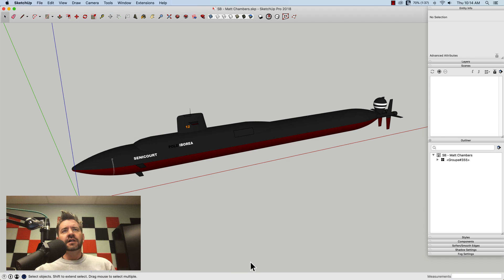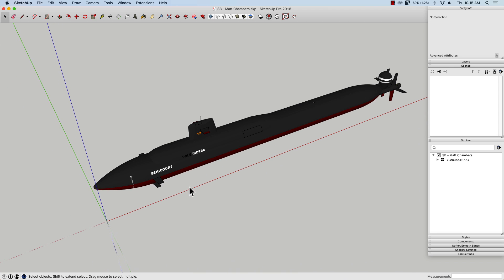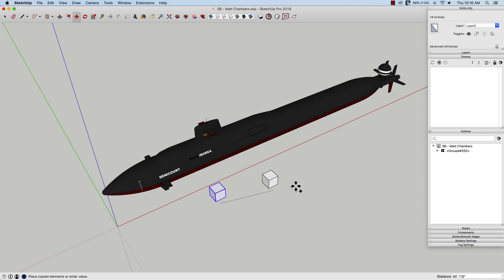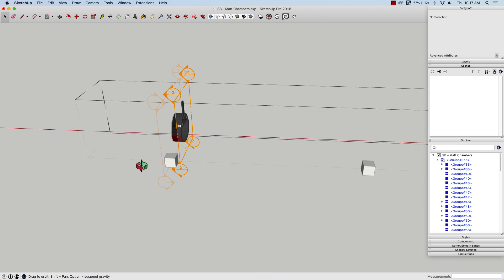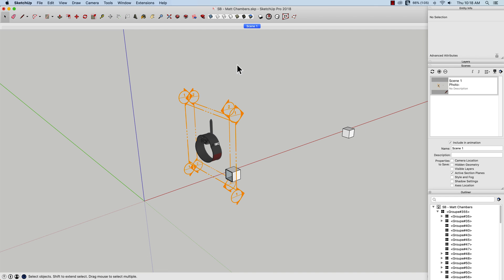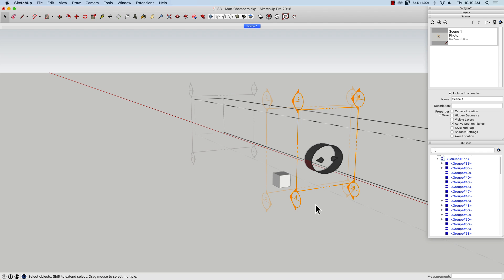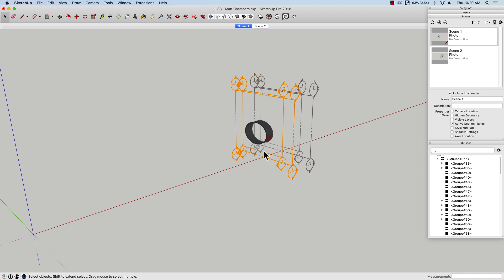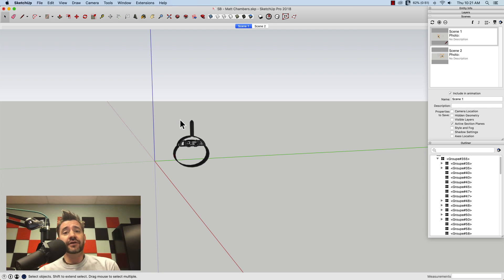Animate a section cut of your model - Skill Builder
Check out this cool little trick that Aaron learned from Matt Chambers at 3D Basecamp 2018! Use Scenes, groups, section cuts, and animation to animate a section cut of your model!